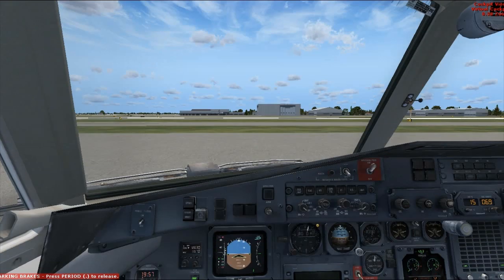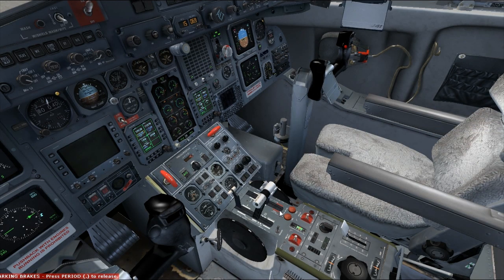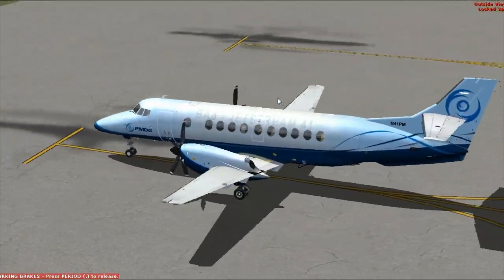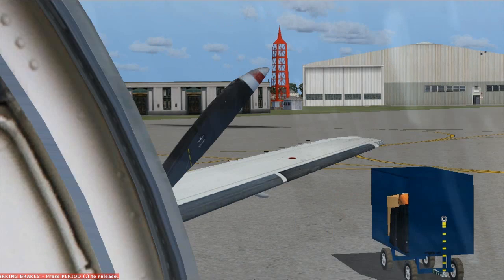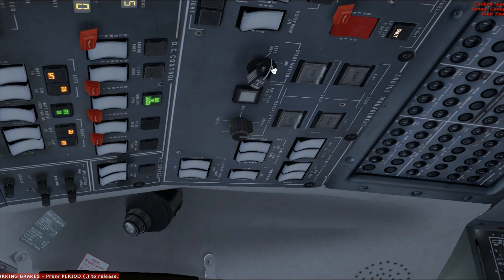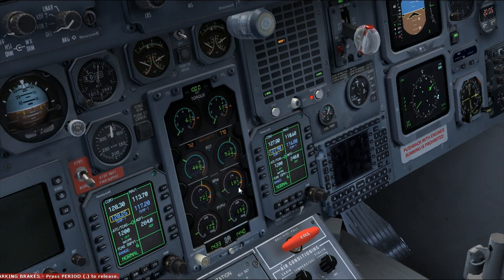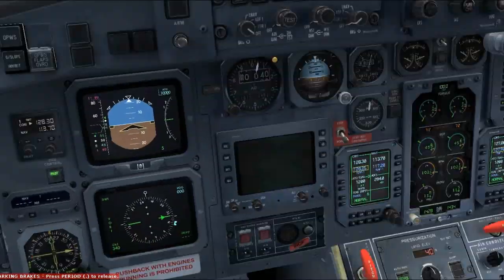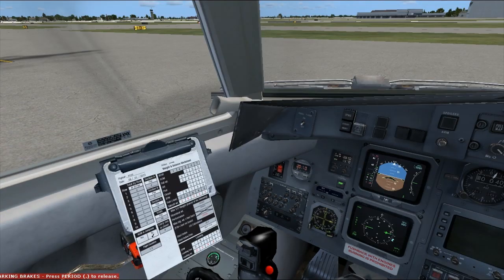FSX PMDG Jetstream J41 Tutorial 2.0 Part 1: Shutdown/Startup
This is the new and improved version of my PMDG Jetstream J41 tutorials.  After watching my old ones, I decided to go back and fix the problems that they had, and make a whole new series.  Hope you enjoy.